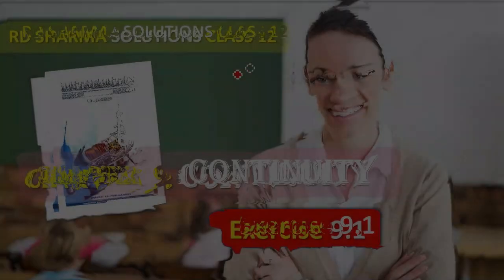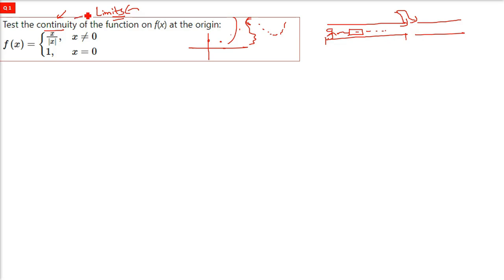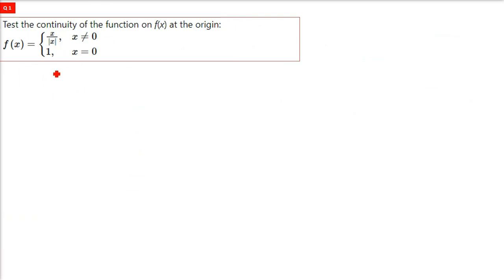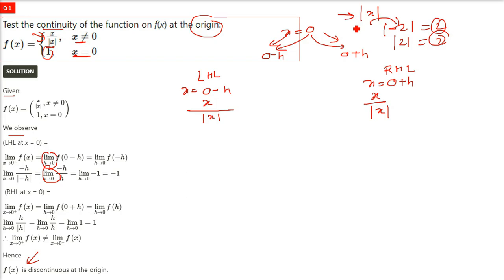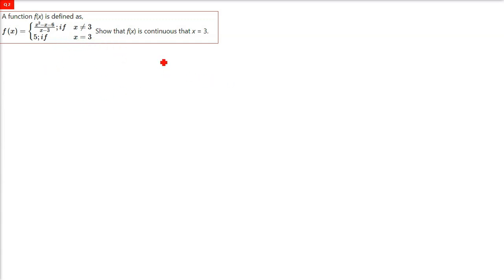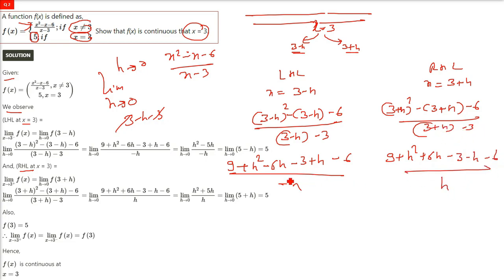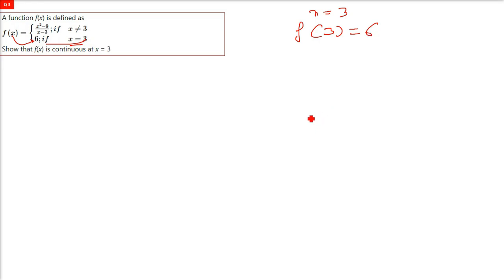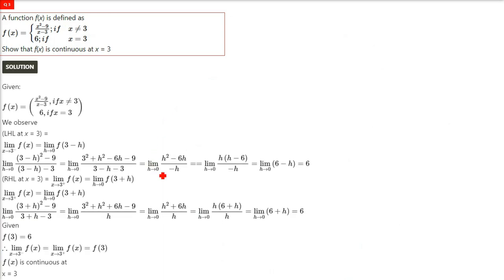RD SHARMA SOLUTIONS CLASS 12 Chapter 9 Continuity Exercise 9.1 Part 1